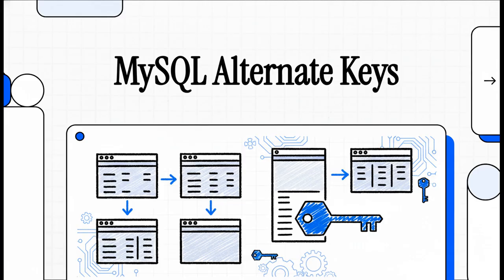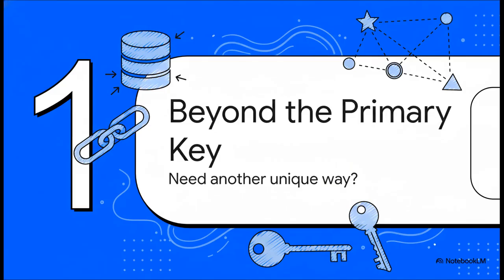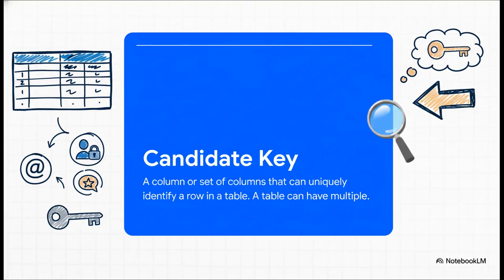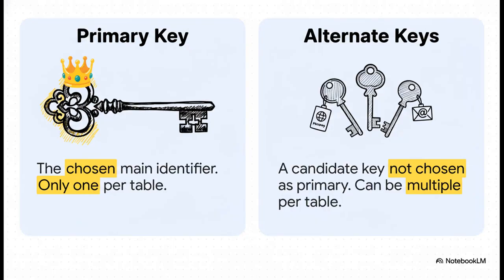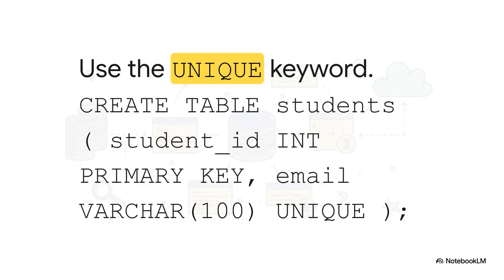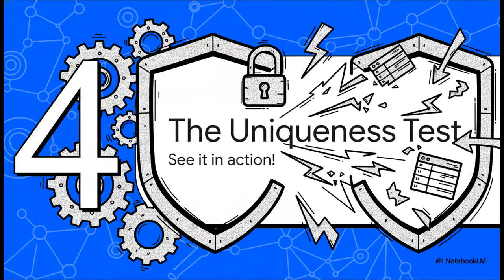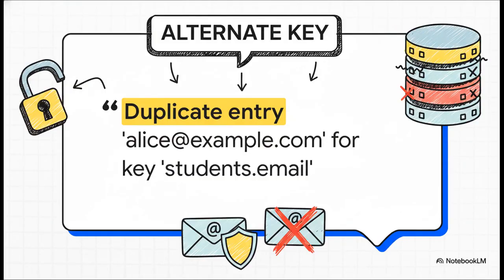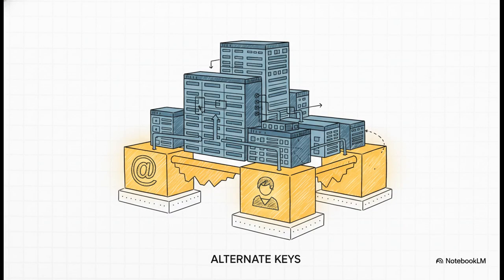MySQL Alternate Keys part 2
Alternate Keys in MySQL, explaining how they function as secondary unique identifiers alongside the Primary Key to ensure data integrity. It covers the concept of Candidate Keys and demonstrates how to implement Alternate Keys using the UNIQUE constraint in SQL to prevent duplicate records like email addresses.